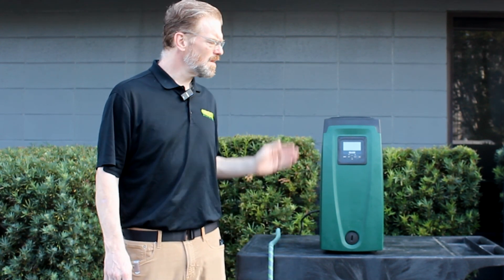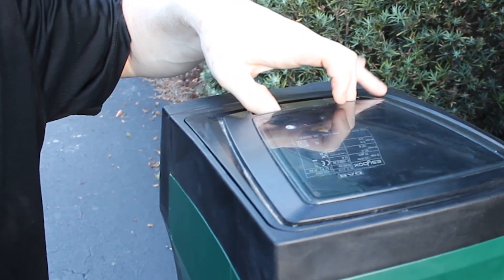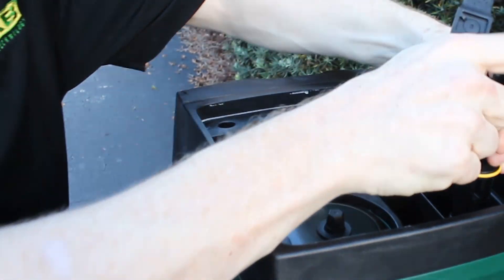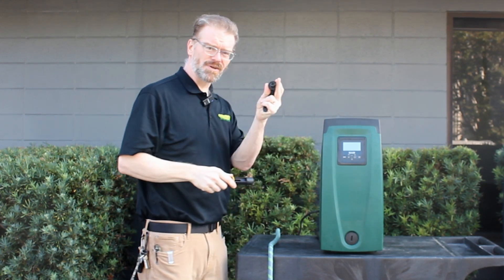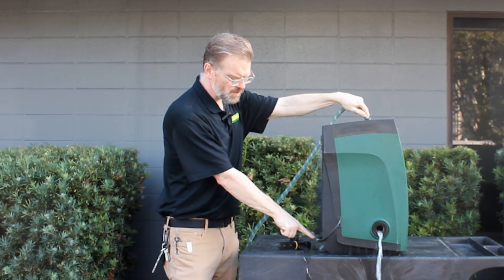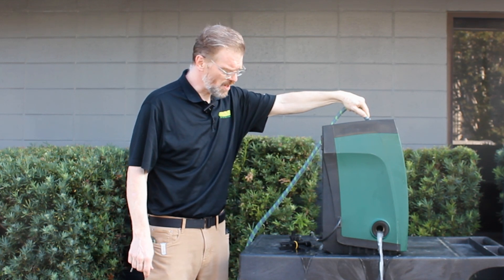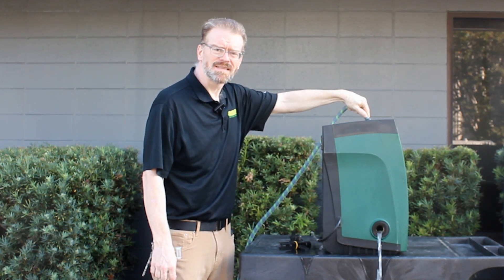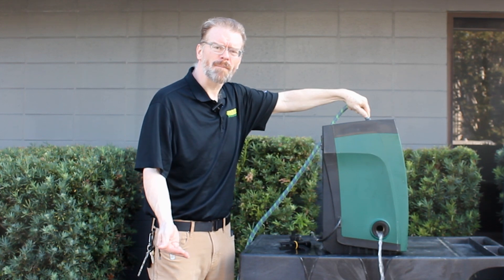How to flush the DAB EsyBox and EsyBox Mini 3 Pumps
Learn how to flush the DAB EsyBox and EsyBox Mini 3 water pressure booster pumps to maintain clean operation and prevent buildup from non-potable water. Ideal for systems used in irrigation, hydroponics, and other applications where water quality varies.

In this video:
• When and why to flush your pump
• Step-by-step flushing instructions
• Tips for keeping your system running smoothly